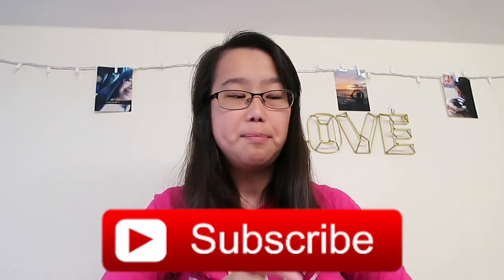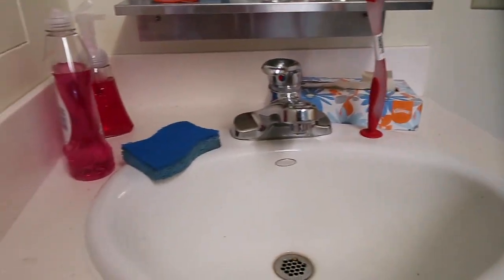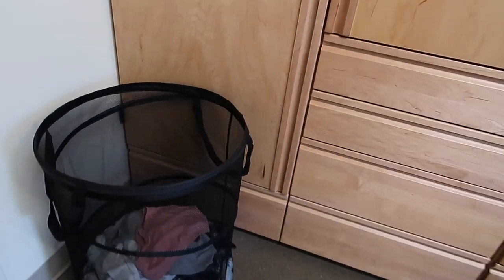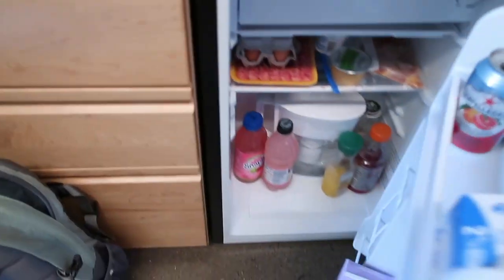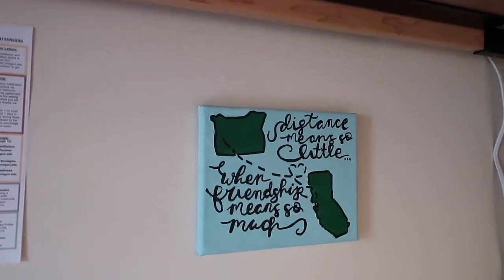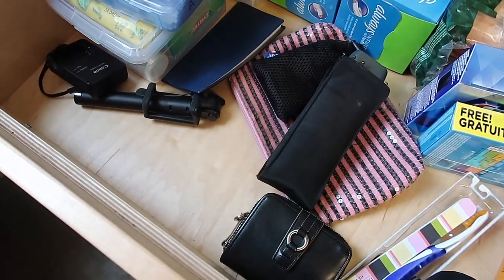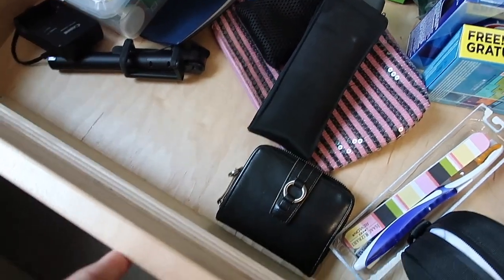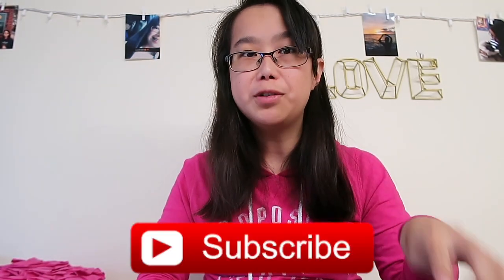Dorm Room Tour 2017! | University of Oregon || Ashley Kaitlyn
Hello everyone!  For this week's video I filmed a long awaited Dorm Room Tour at the University of Oregon!  This is the video that everybody has been waiting for so I hope you enjoy it!  I am in the hall Global Scholars in a four person suite.  It took some time to get used to it but I am loving my new home!  (Also, I hope you guys enjoyed the new editing changes I made in this video! I'm so proud of it!). See you soon! :)

Musically: ashley.kait